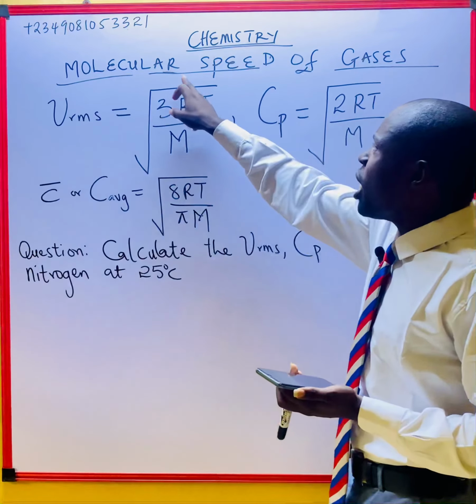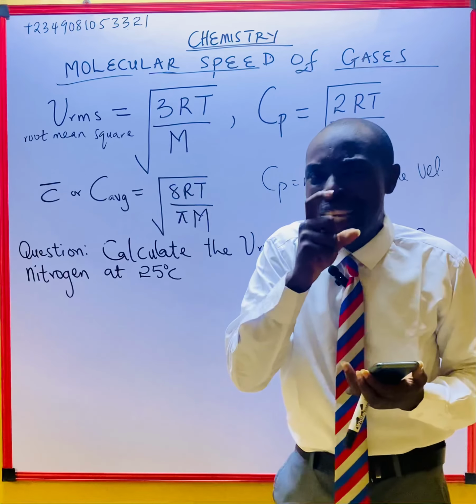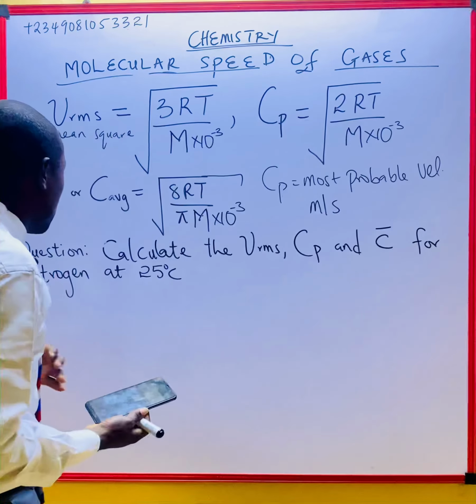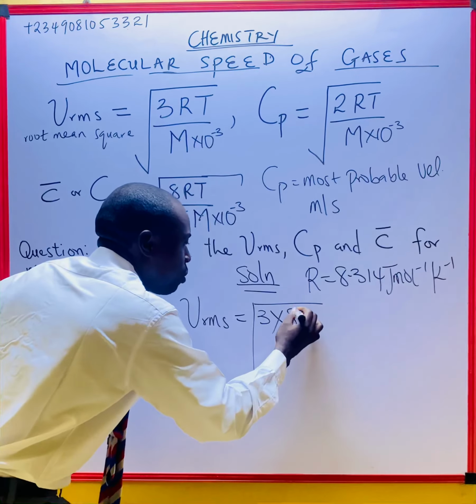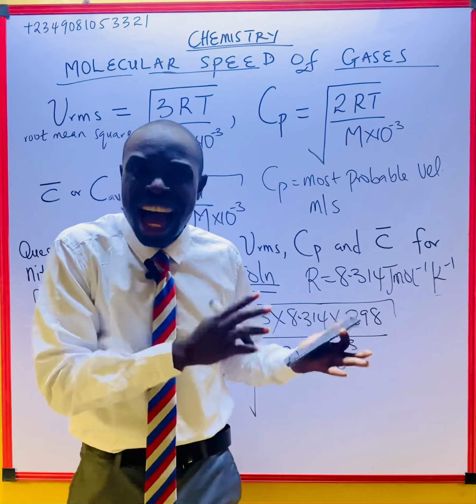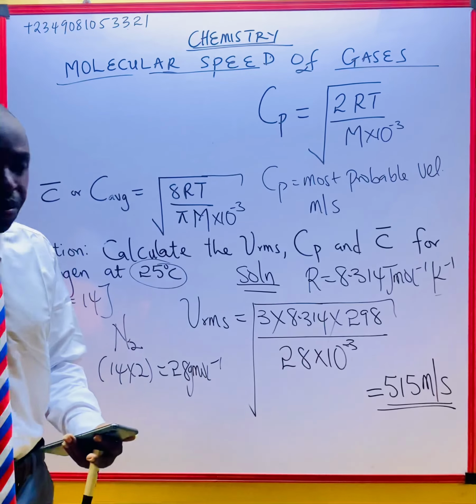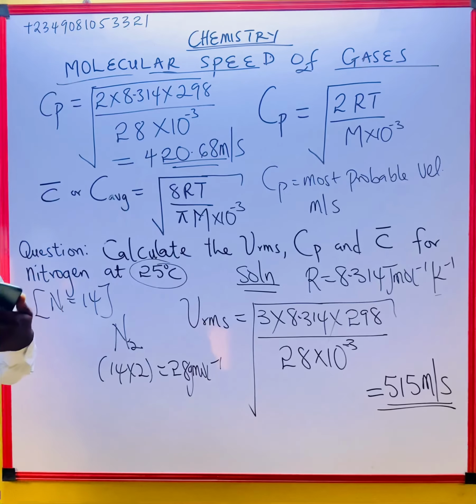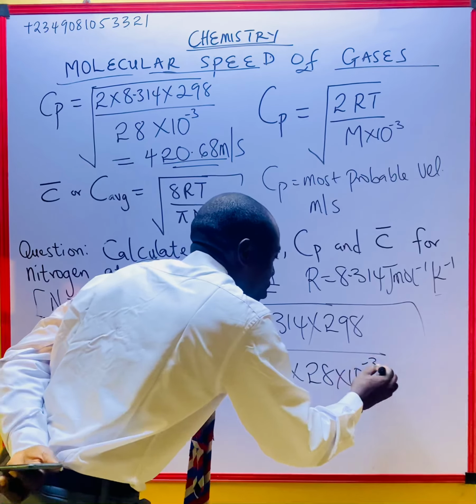"Mastering Molecular Speed: RMS, Average & Most Probable Speed Explained!"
How fast do gas molecules really move? In this video, we break down the essential calculations of molecular speed using the Maxwell-Boltzmann distribution and kinetic theory of gases. You’ll learn:

✔️ Root Mean Square Speed (rms speed):
✔️ Average Molecular Speed:
✔️ Most Probable Speed:
✔️ Step-by-step problem-solving with real examples!

Ideal for chemistry students, physics enthusiasts, and anyone preparing for exams like JAMB, WAEC, NEET, and AP Chemistry.